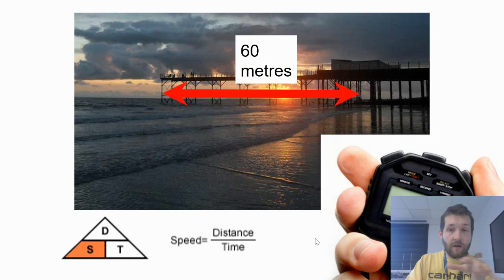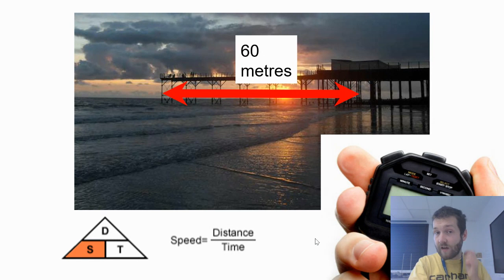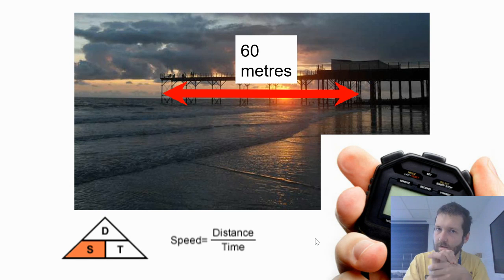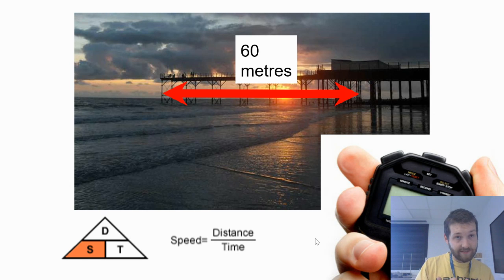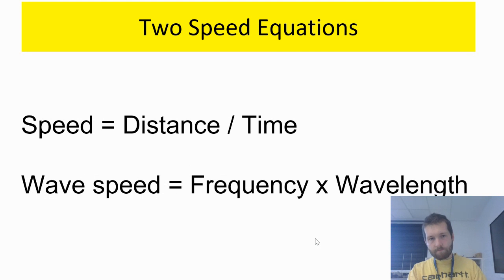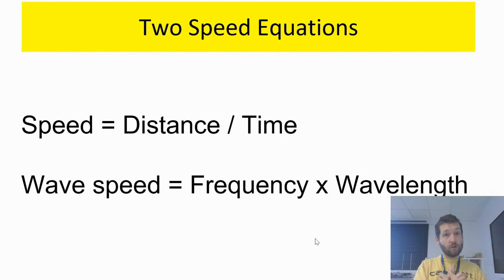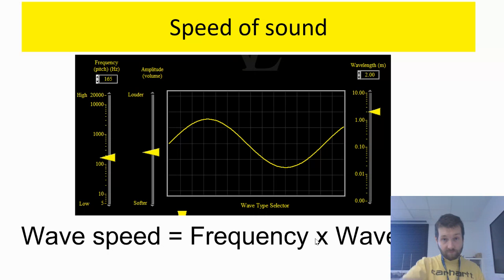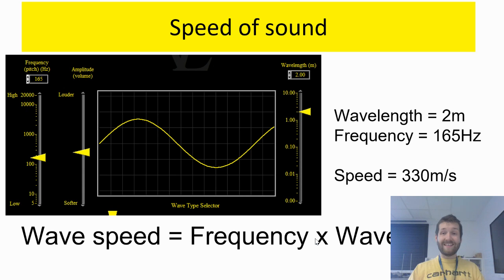Understanding Wave Speed Equations for GCSE: Explained Simply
Unlock the secrets of wave speed equations with our easy-to-follow tutorial tailored for GCSE students! 🌊⚡ In this video, we'll demystify the two fundamental equations used to calculate wave speed, providing clear explanations and practical examples to deepen your understanding.

🔍 Key Topics Covered:

Introduction to Wave Speed Equations: v = fλ and v = d/t
Explaining the Relationship Between Frequency, Wavelength, and Wave Speed
Understanding Distance and Time as Factors in Wave Speed Calculation
Solving Practice Problems and Real-World Examples
Tips and Tricks for Applying Wave Speed Equations in Exams
With step-by-step instructions, illustrative diagrams, and relatable examples, we'll empower you to confidently use both wave speed equations in various scenarios. Whether you're preparing for exams or simply eager to enhance your understanding of wave properties, this video serves as your ultimate guide.

Join us on this educational journey as we unravel the mysteries of wave speed equations and equip you with the skills needed to excel in your GCSE Physics studies! Let's dive into the captivating world of wave speed equations together! 🌟